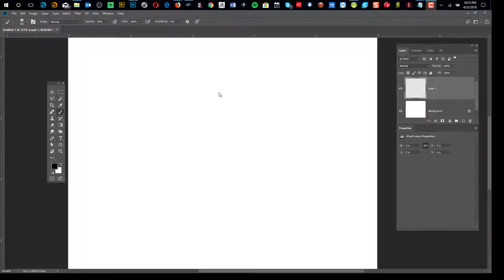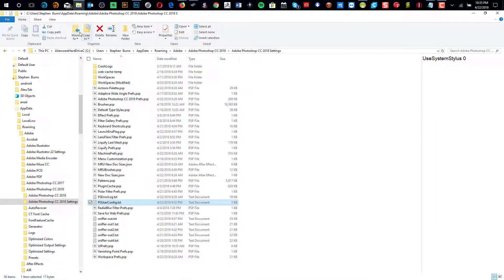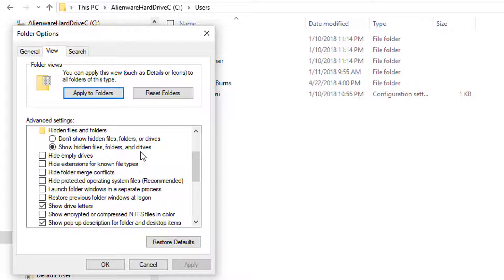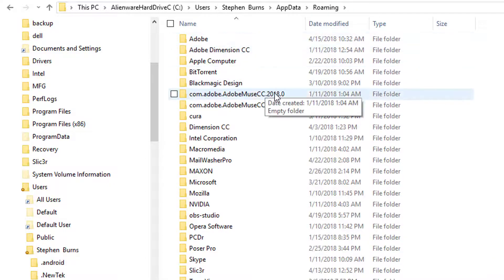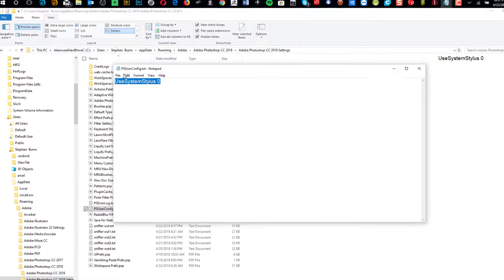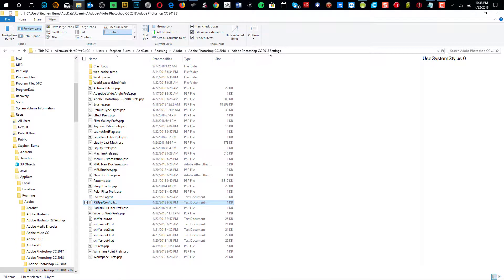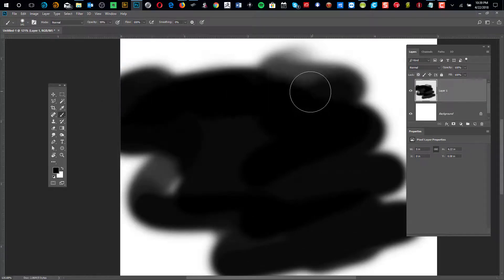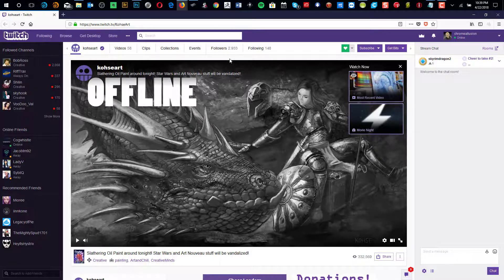Win Ink Deactivation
Deactivate Windows Ink to prevent conflict with WACOM Stylus